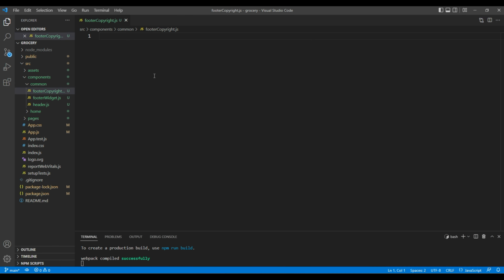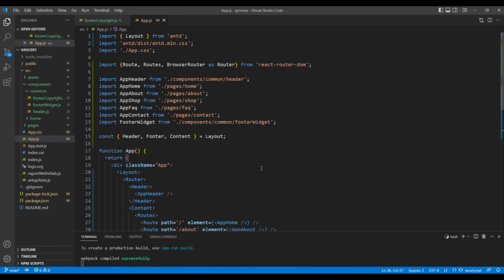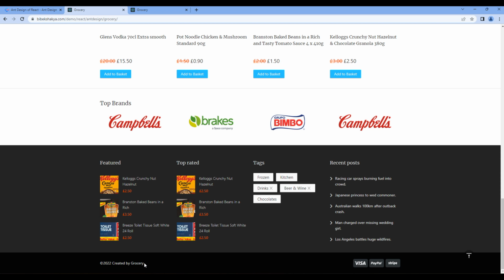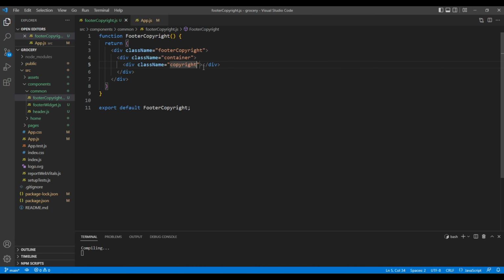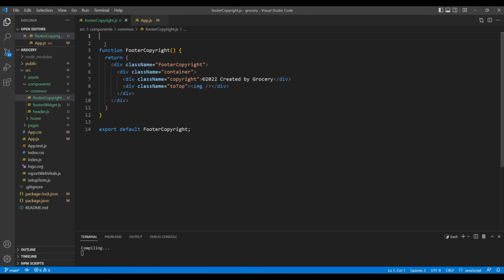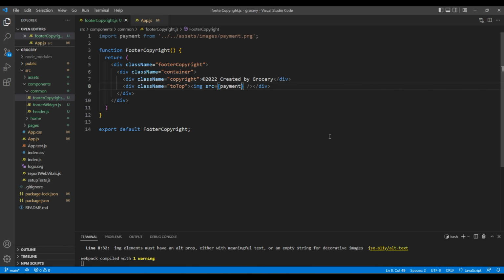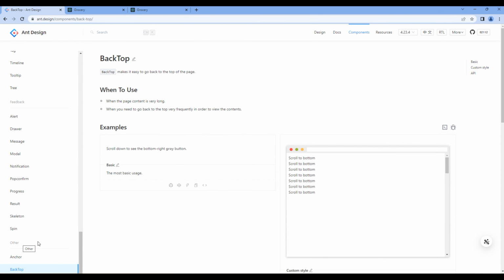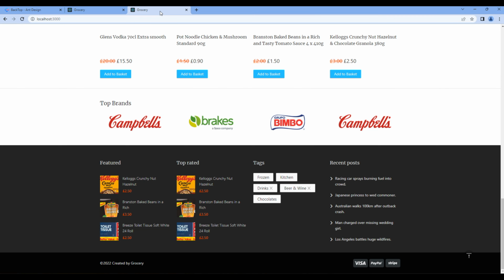React JS #12 - Use back top component to work on footer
Introduction:
Learn React Ant Design with Real Project.
In this tutorial, I'll show you how to use back top component to work on footer.